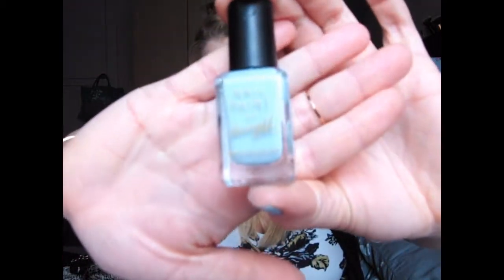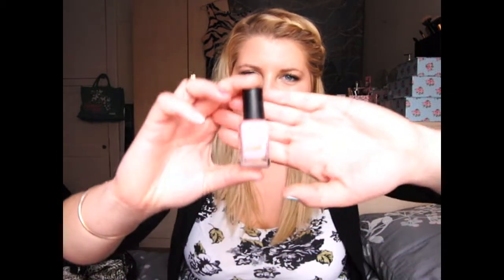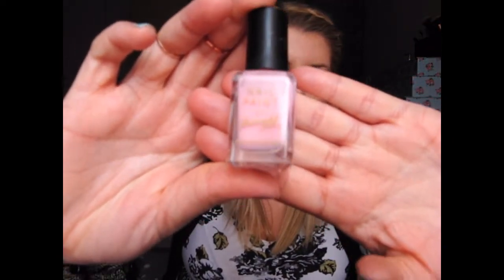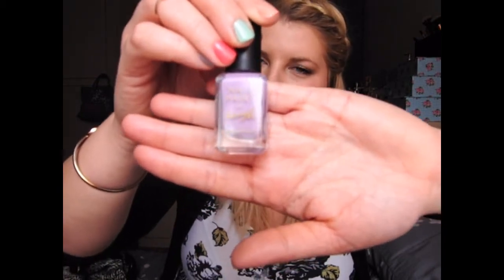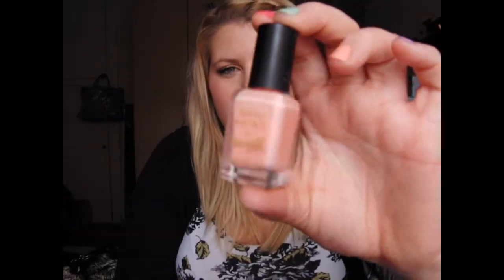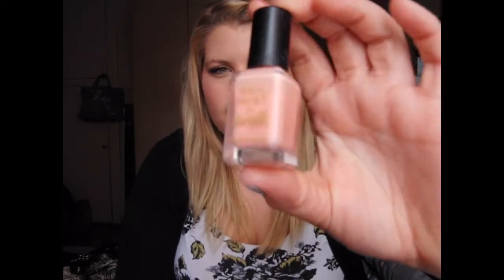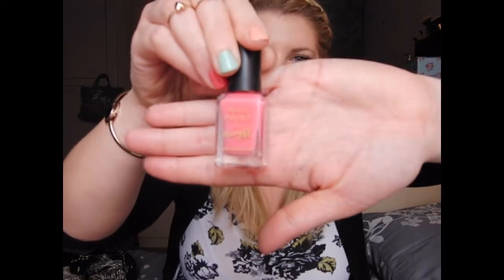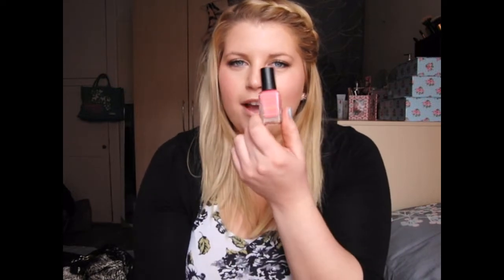My Top 5 Barry M Summer Nail Polishes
Blue Moon
Strawberry Ice Cream
Berry Ice Cream
Peach Melba
Pink Flamingo